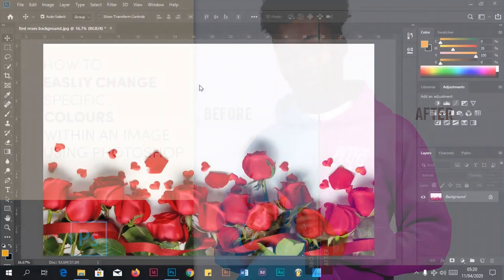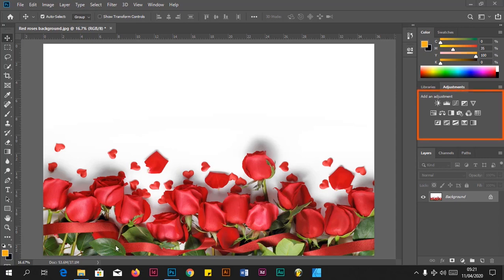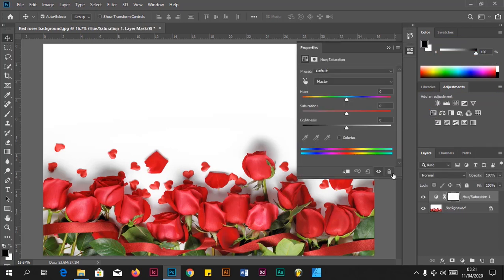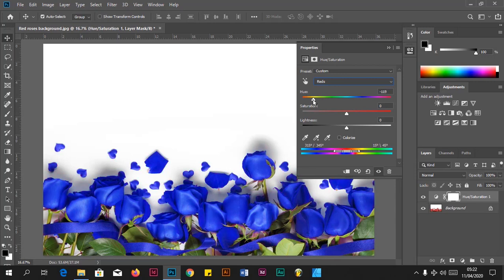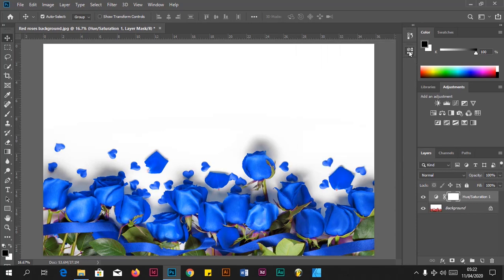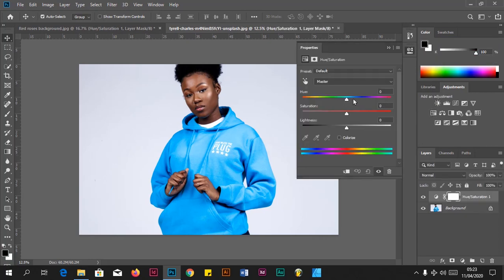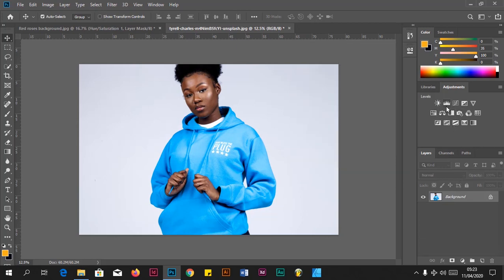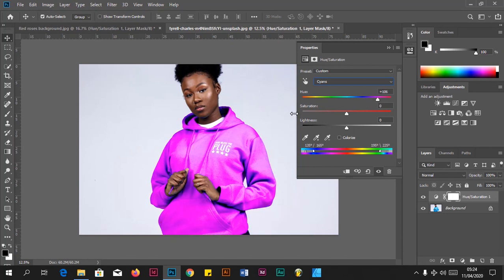HOW TO EASILY CHANGE SPECIFIC COLOUR AREAS OF AN IMAGE IN PHOTOSHOP CC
In this Photoshop CC tutorial, I will share with you how to change the colours in a photo or image without making complex selections but use the Hue/Saturation Adjustments layer to target a certain colours there after changing it to a new one.
This technique can also help us colour increase or reduce amounts of tints, colour intensity, add more contrast and vibrance and more.